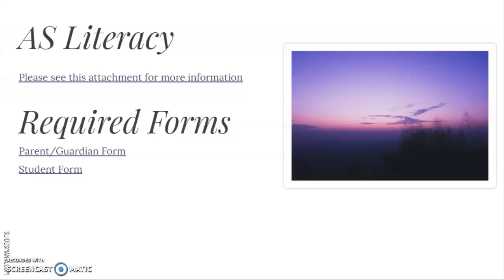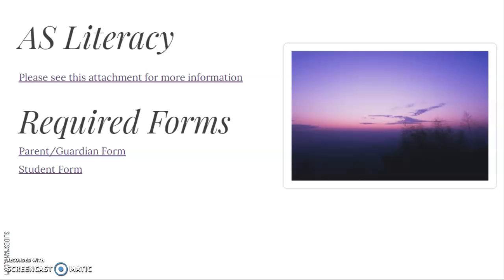ASB back to school